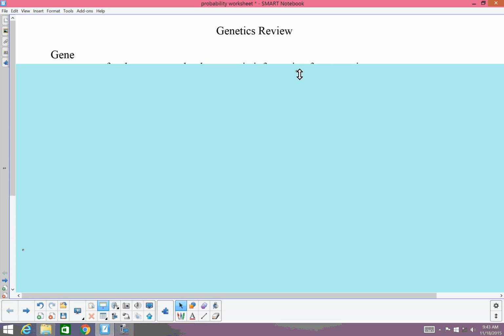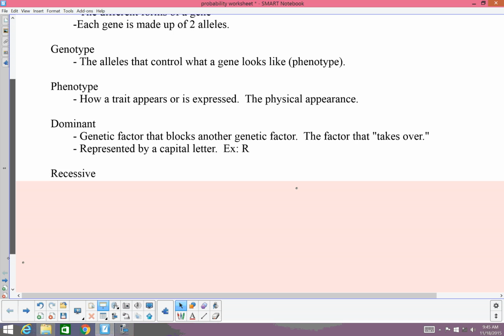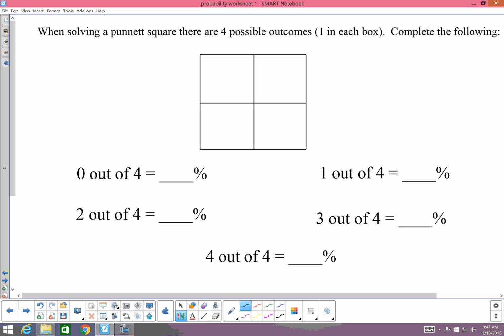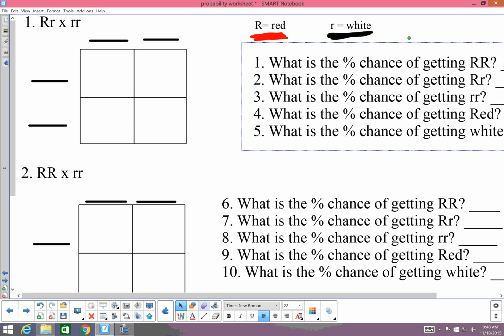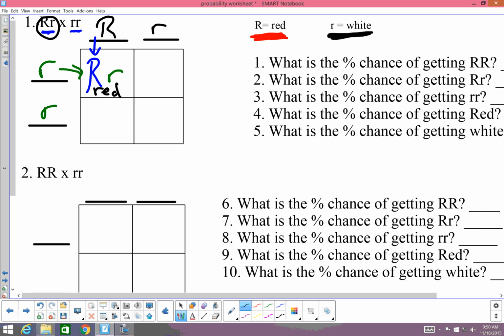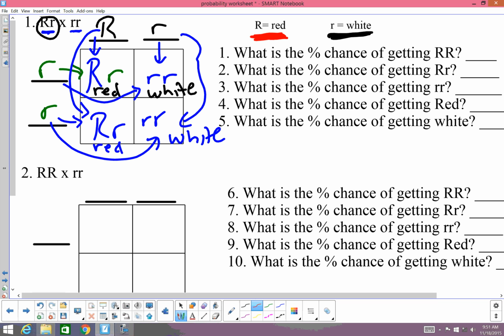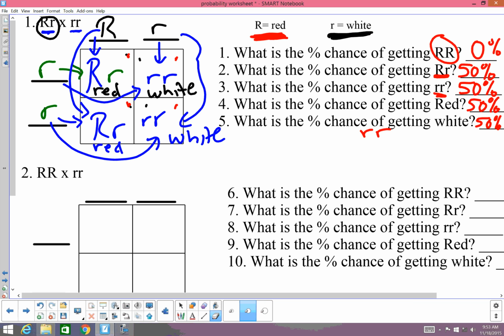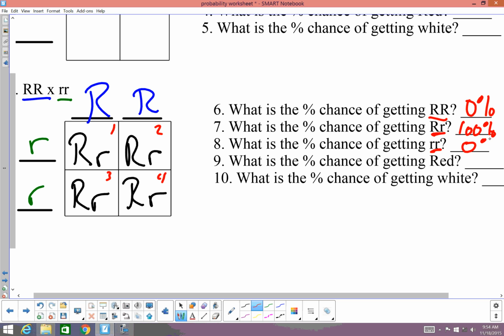punnett square practice video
Basics of Punnett Squares